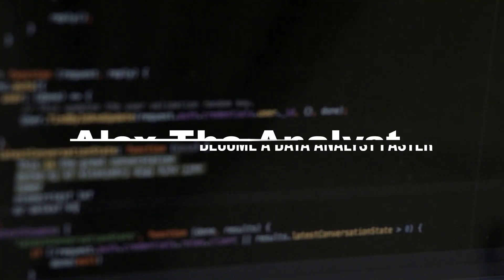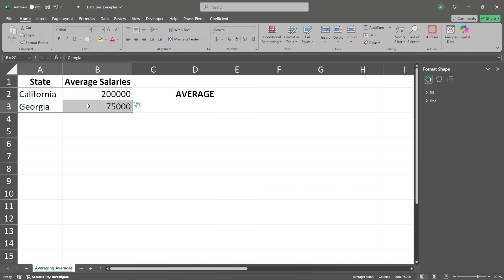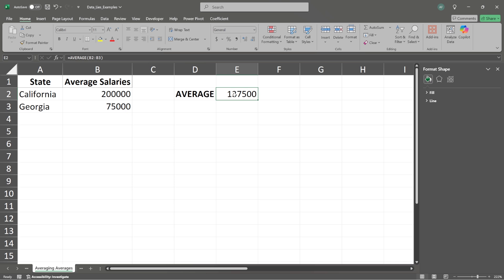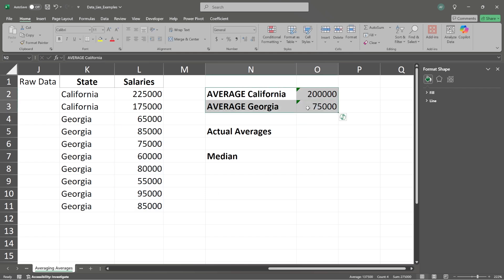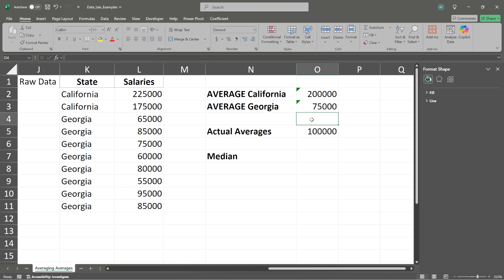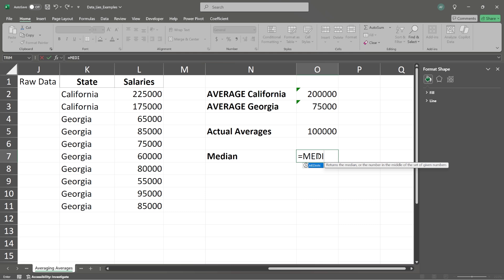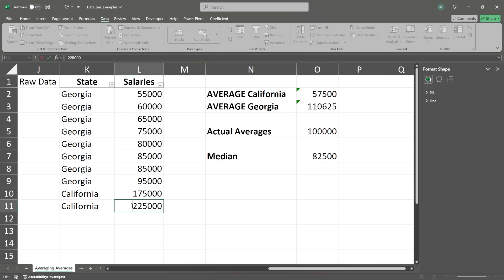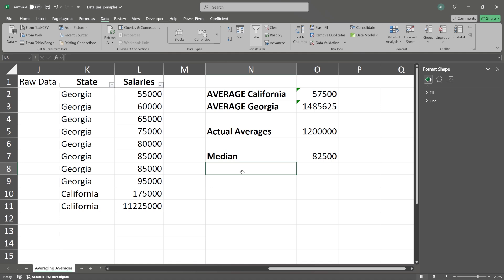How to Lie with Data | Averages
It's so easy to lie with data!

In fact, it happens all the time, but we just may not realize it (cough cough *all news networks*)

In this series I show you some of the most common ways to lie with data!